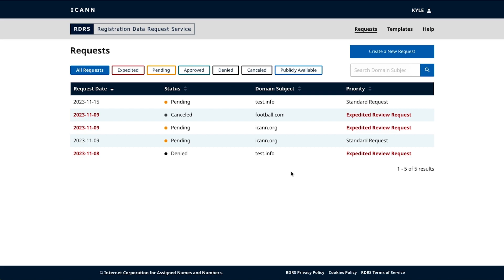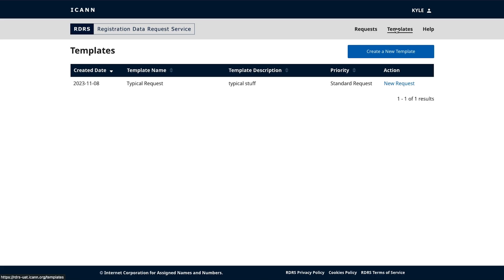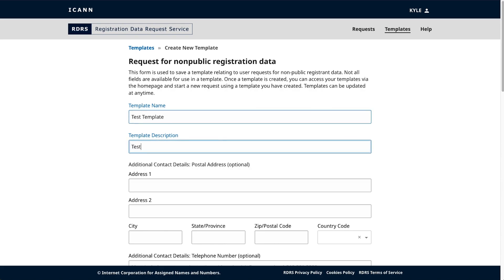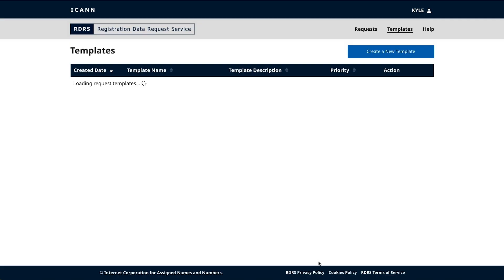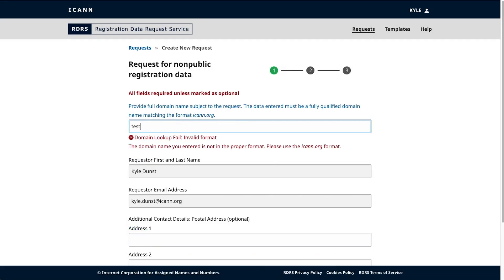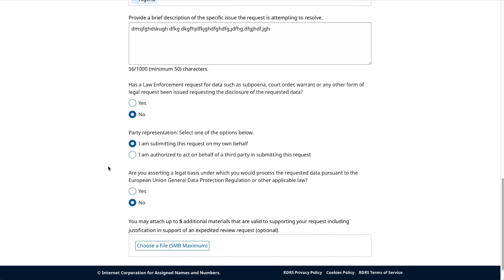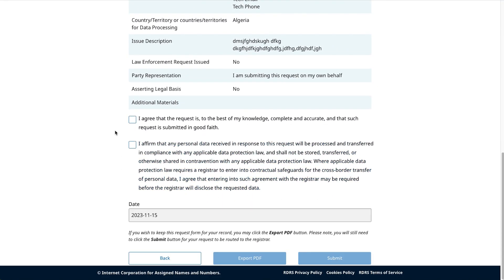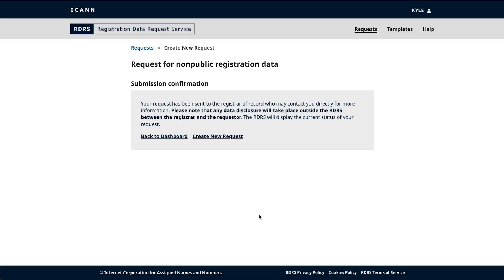RDRS – How to Use the Template Feature for Requestors (Updated)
This video, intended for requestors (individuals and entities with a legitimate interest for access to nonpublic gTLD registration data), demonstrates how to use the template feature in the Registration Data Request Service (RDRS). The template feature saves time by allowing the requestor to create reusable templates with pre-populated data.